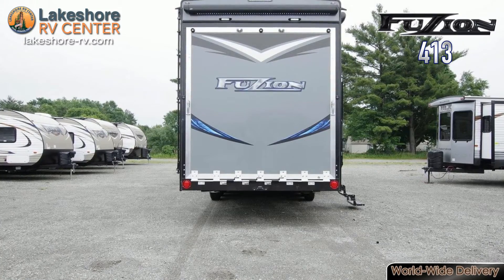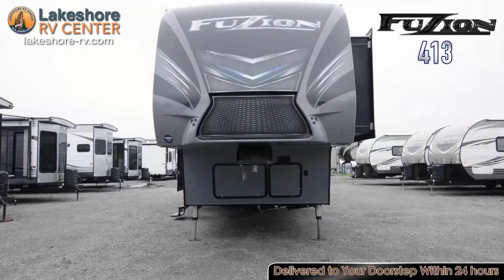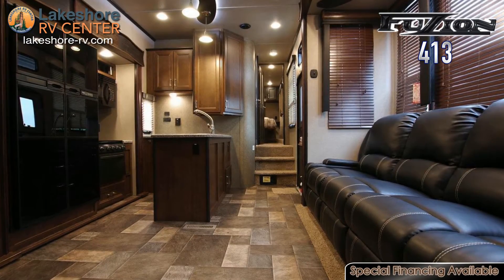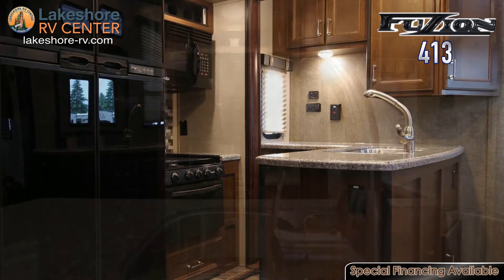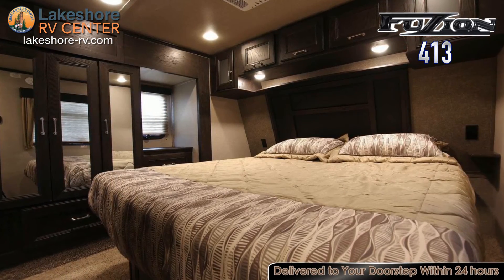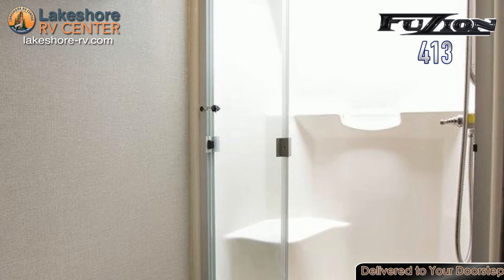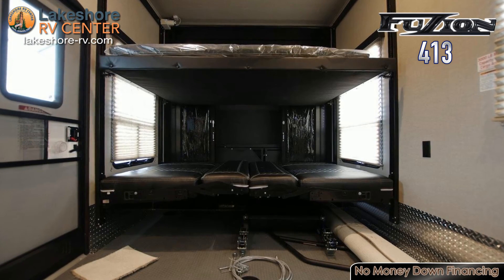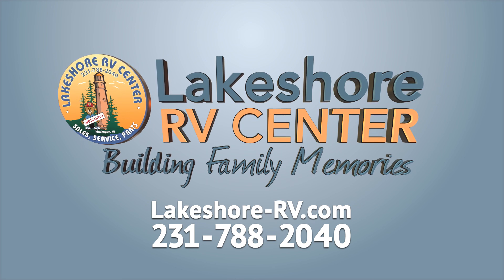2017 Keystone Fuzion 413 Toy Hauler Lakeshore RV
Keystone Fuzion 413

Plenty of room for entertaining and cargo in the 2016 Keystone Fuzion 413!

Outside you’ll notice a deck for relaxing or entertaining and electric one touch awning.

In the living area you’ll find a reclining sofa, entertainment center, and fireplace. You’ll enjoy an LED HD TV, sound bar with wireless hub, and blue-ray DVD player!

Just off the living area is a 1/2 bath for guests that contains a toilet and sink.

The kitchen is fully equipped with 12 cubic foot refrigerator, 3 burner range, microwave, pantry, and dual sinks. Beautiful solid surface counter tops run through the kitchen on top of solid cherry cabinet doors.

You’ll enjoy a spacious front master bedroom with his and hers wardrobe and private master bath. The queen bed holds a memory foam mattress to give you a great night’s rest and under bed storage to keep whatever you may bring with you!

Master bath includes a residential shower, toilet, and sink!

The 13 foot 6 inch garage offers plenty of space for loading all your favorite toys. It also contains dual opposing sofas with top queen bed and a loft area. The 8 foot garage door folds into a ramp for loading or deck for relaxing.